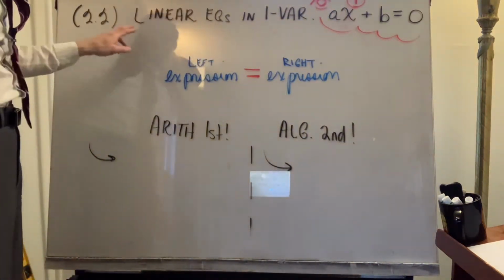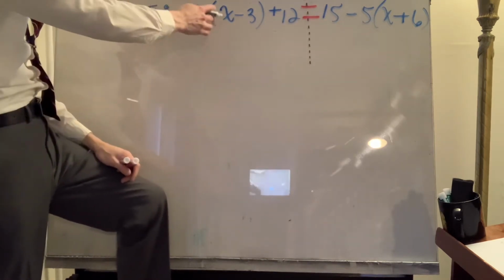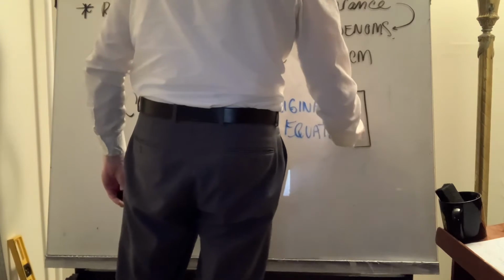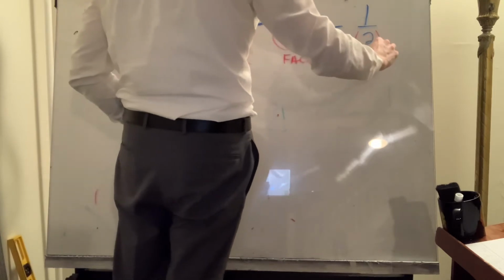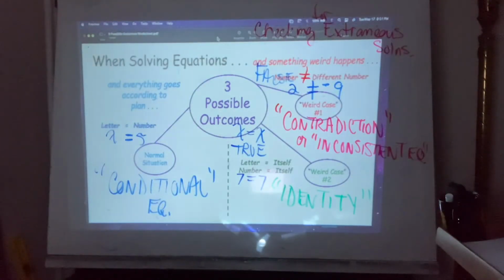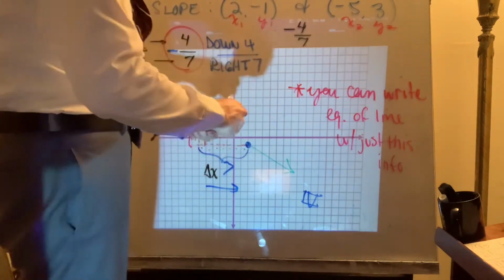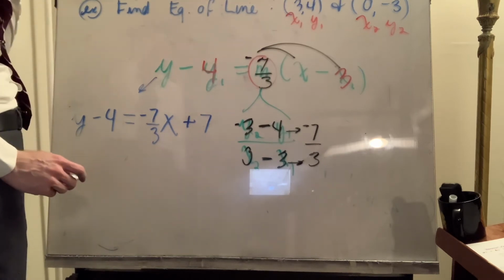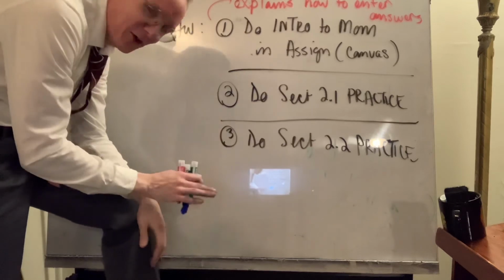MAT-129 : Section 2.2 ; 5/18/2022